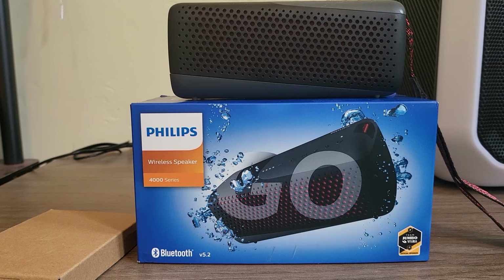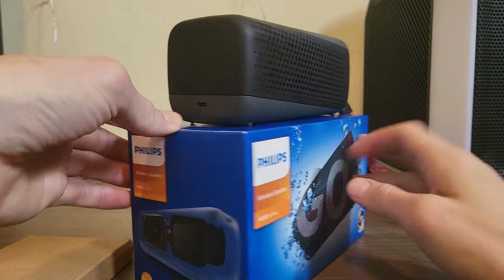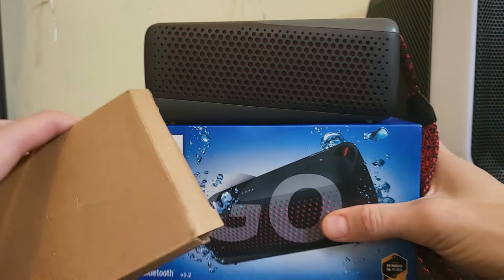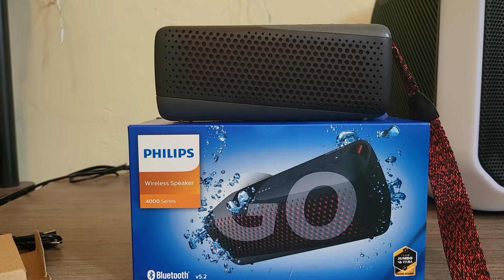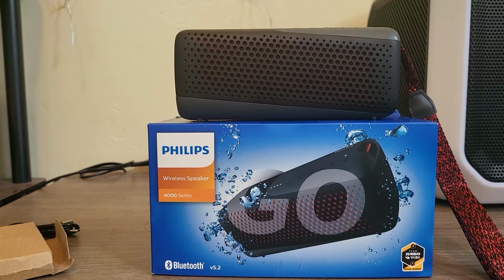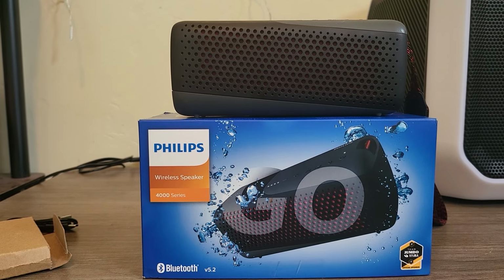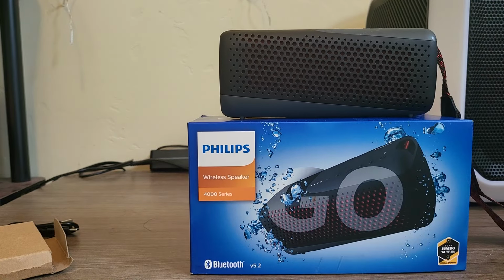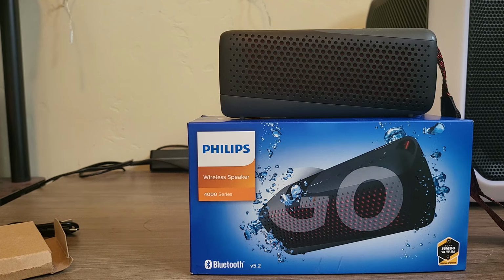Phillips S4807 Unboxing And Review!!! 😍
Hey guys just a quick unboxing and sound test of the new phillips 4807, let me know what you think, this little guy packs a punch for such a small speaker and at 74$ it's not to shabby